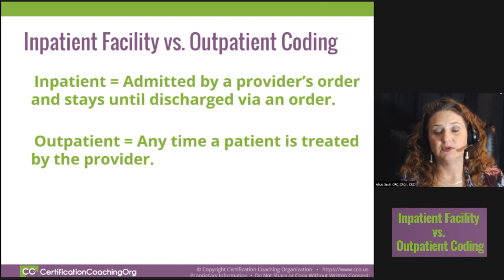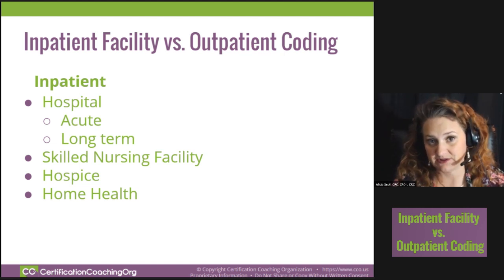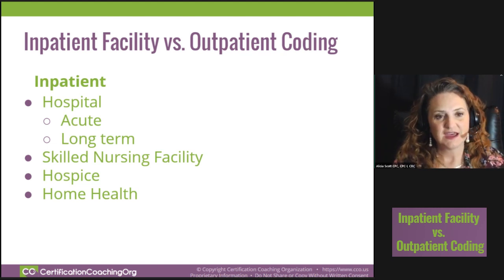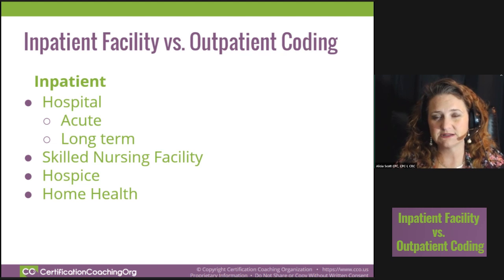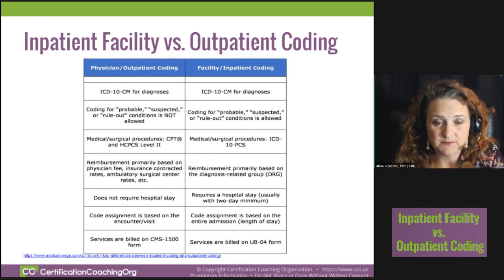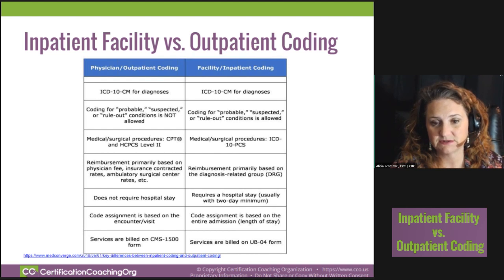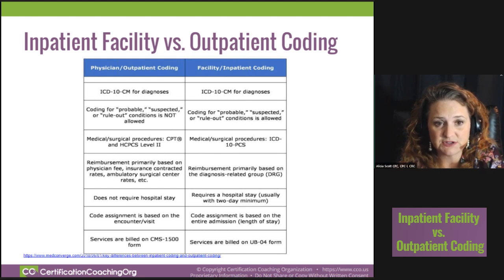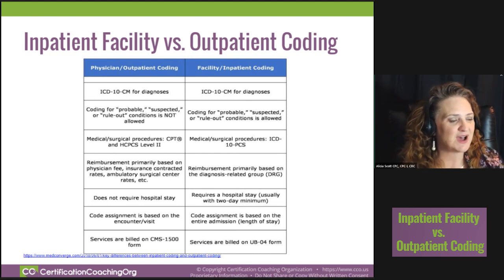Inpatient Facility vs. Outpatient Coding | CCO Student Q&A Webinar #043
This is being broadcast live - no recording will be left up on Facebook or YouTube.

There are no Live CEUs or Replay CEUs available with this event. Handouts are not available